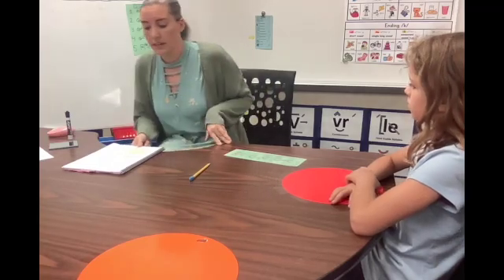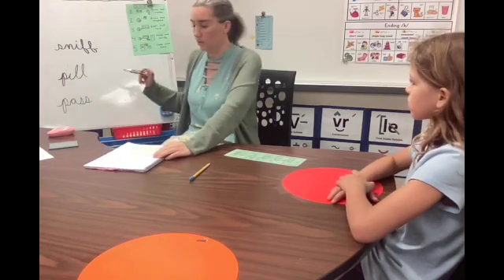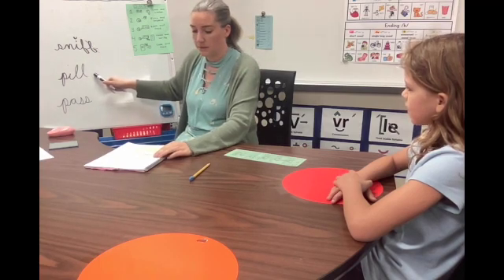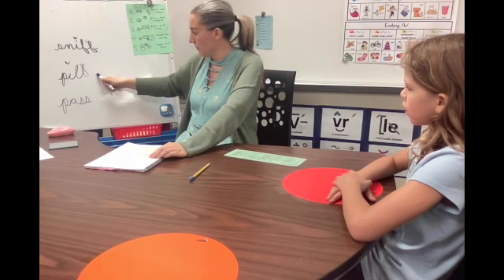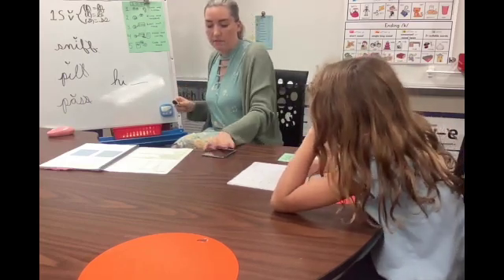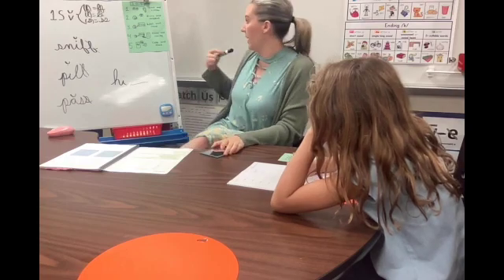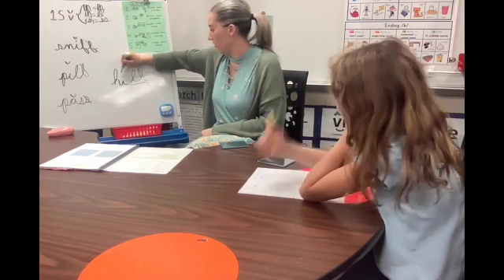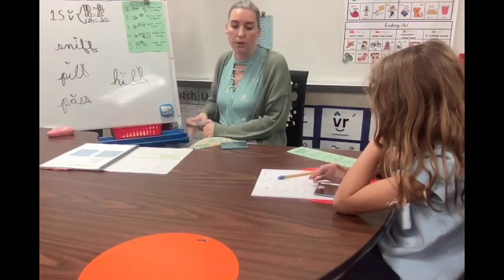CALP Demo Video Lesson 7 WSF